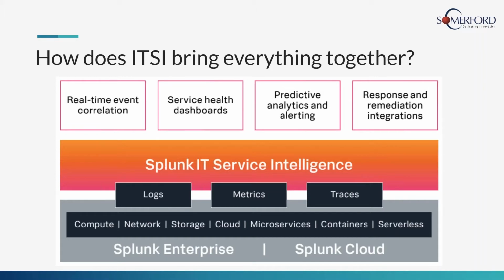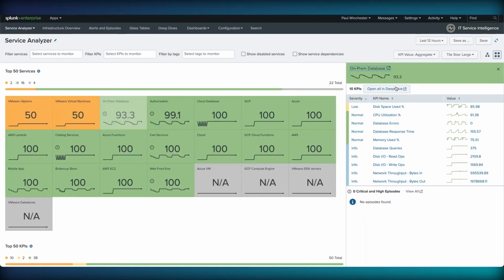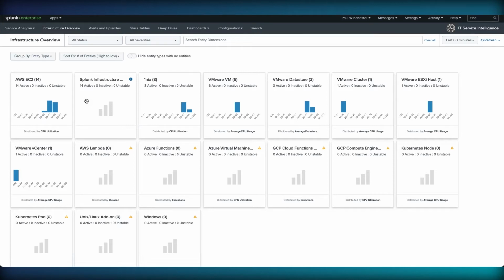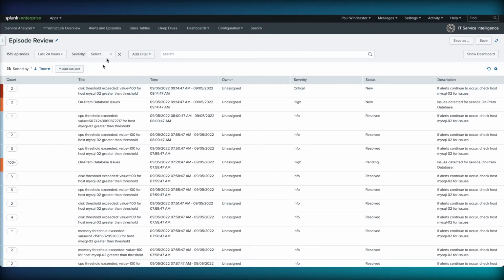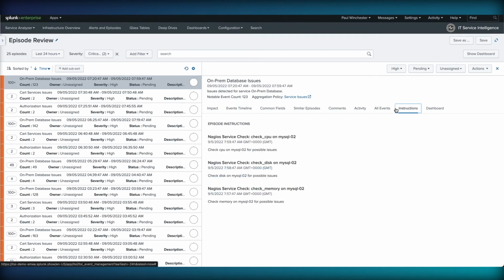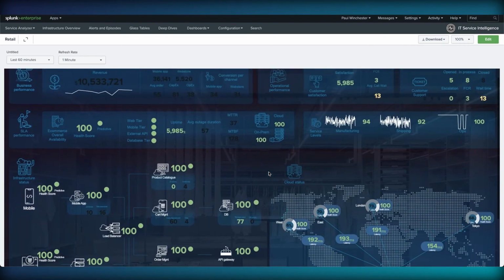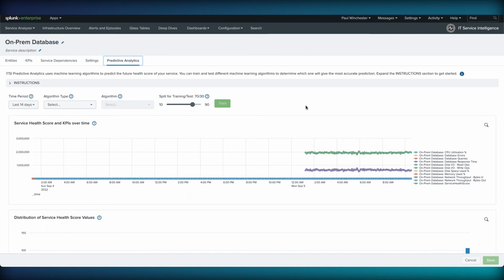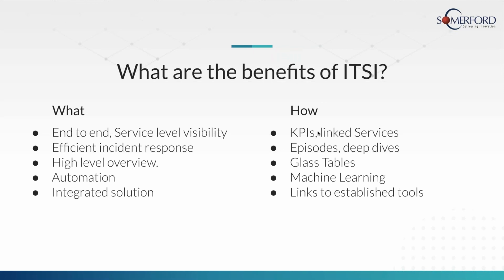What is Splunk ITSI?—Splunk's Solution for ITOps Explained | Demonstration & Introduction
Discover Splunk's solution for ITOps with Paul Winchester, Senior Splunk Consultant at Somerford, in our introductory webinar.

Splunk IT Service Intelligence is the next-generation monitoring and analytics solution that uses machine learning and event analytics to simplify operations, prioritise problem resolution and align IT with the business.